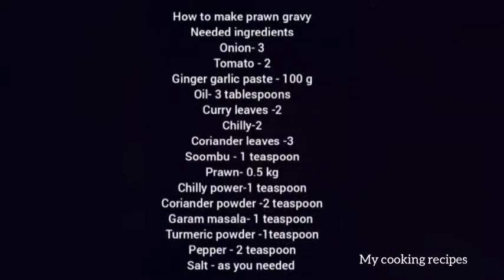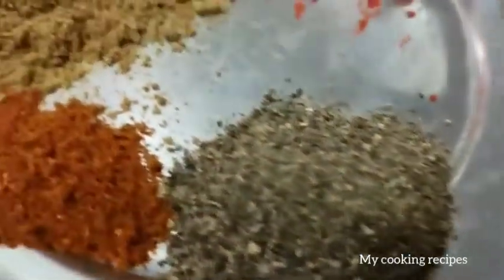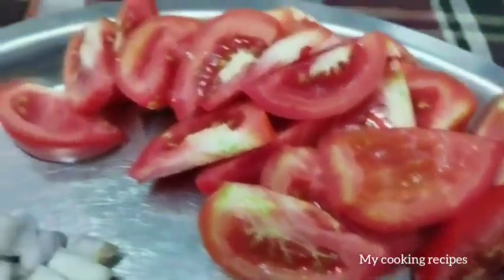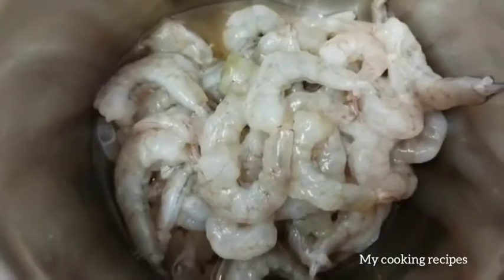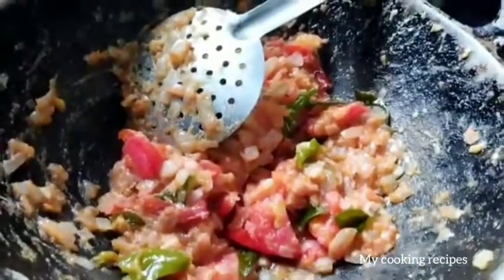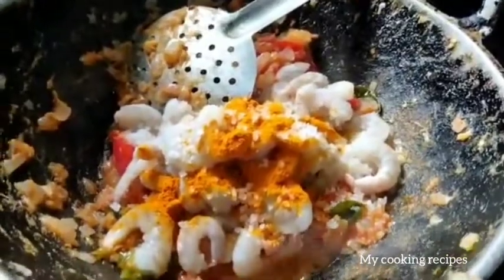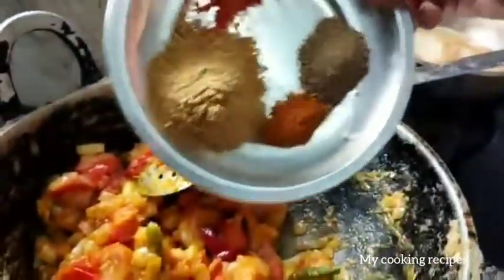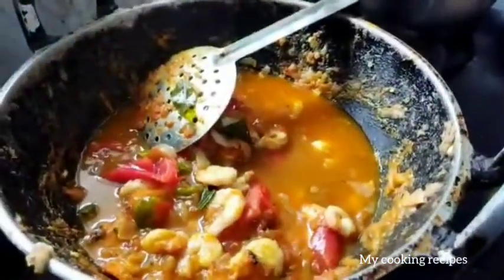prawn gravy recipe in tamil/இறால் தொக்கு இப்படி செய்து பாருங்க/My cooking recipes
prawn gravy recipe in tamil
coooing recipes